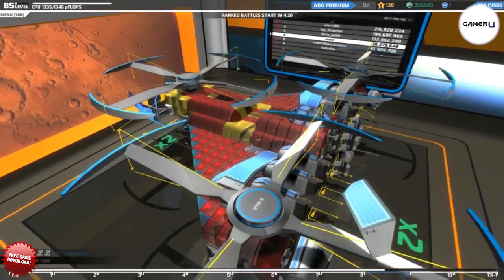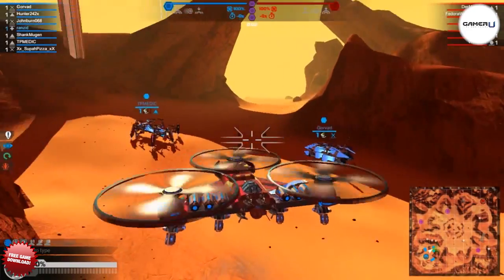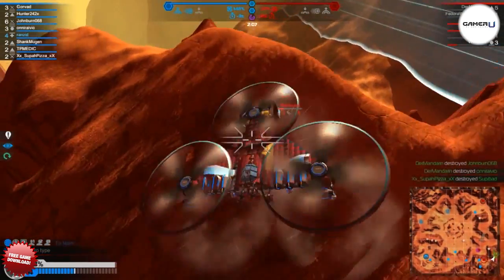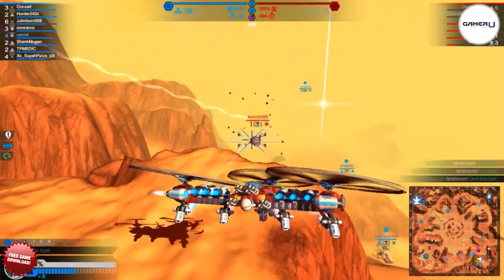Robocraft - Understanding Rotors & How to Balance Your Aircraft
Want to learn more Robocraft tips and strategies? Come check out and watch all our tips videos!

Welcome to GamerU your home for tips tricks and tutorials, today were looking at Robocraft: Rotors and how to balance your aircraft.

Rotors are used to create gunships or flying medics but can prove troublesome if not designed correctly.

The first thing to think about is how big you want your gunship to be , if its a single rotor aircraft you will have to work doubly hard to balance and equip your robot to fly effectively.

While a single rotor robot can be created small and agile it does mean you have 1 major weak point , rotors are very hard to protect with shields or blocks and if taken out you are effectively helpless , in addition to this you will need to make creative use of thrusters or even aerofoils to allow your gunship to steer and bank quickly.

So when creating a small single rotor gunship the key is agility and speed , add as many thrusters as you can and make sure your robot is light and can turn on a dime.

Using multiple rotors makes for a much more stable tanky gunship with the ability to survive even when 1 or more of the rotors are taken out, however to do so is creating a much larger robot and so a much larger target.

Multi rotor gunships are the tanks of the air so armor and weaponry are the key things to focus on , while speed is also going to help you get out of trouble you need to accept that your large , relatively slow and easy to hit so keep high if you can and be very cautious of railguns.

Balancing your gunship can take a long time , and its not just where you put your blocks its where you place your thrusters,  just like with the planes using the practice arena as much as possible is very important.

Thrusters places to far forward or back , low or high can flip your robot or cause it to nose dive , try to keep your thrusters as close to the centre of gravity as possible to get a boost in speed rather than a boost to a comical crash.

When flying as a gunship or any rotor based aircraft its important to remember you are not a plane.  flying high may give you a good view of the battlefield but you will be easily picked off by snipers or planes as your not as fast as them.

Fly lower and use the terrain to your advantage , dont be afraid to lower your gunship behind a hill or structure to protect against incoming fire, also when you know there will be enemy robots over a ridge dont fly straight over as you cant turn and fly back fast enough to avoid being destroyed , try hovering just behind the ridge and pop up to fire a salvo then duck back down letting the ridge protect you , never present an easy target and you will become death from above.

So its time to build your gunship and see how it does in combat , Tune into GamerU for more tips tricks and tutorials.